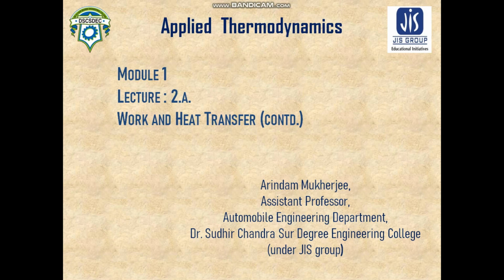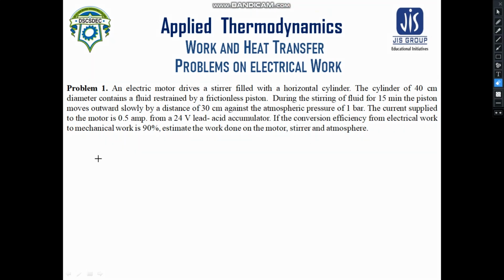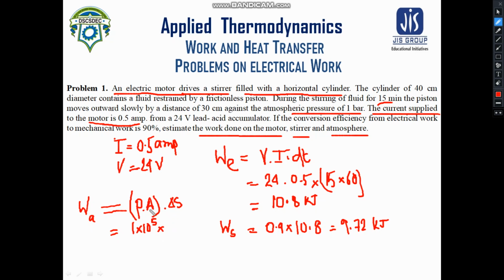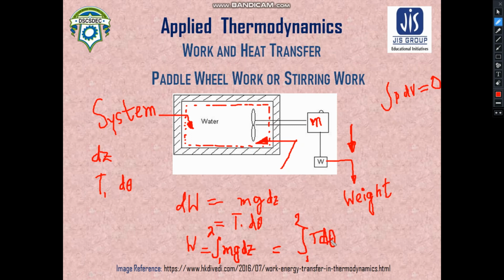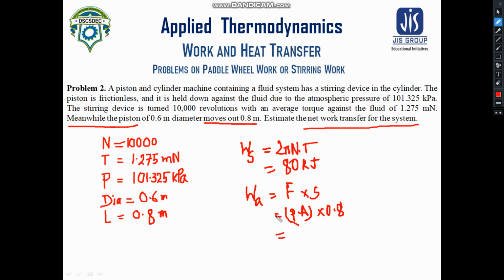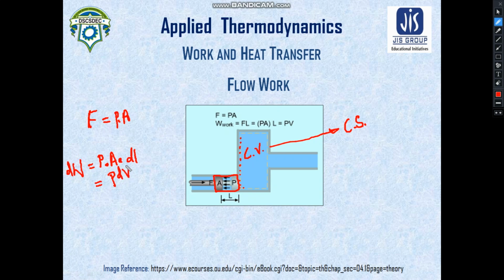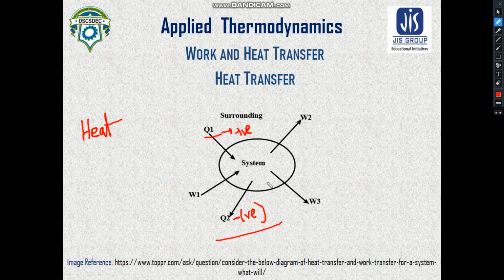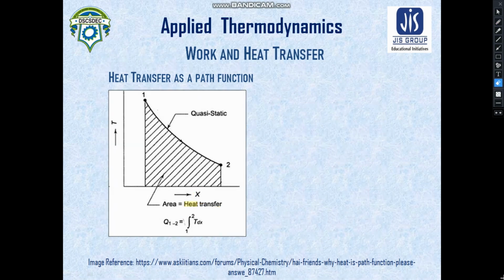Module 1 Lecture 4 Work and Heat Transfer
Fundamentals of Heat and Work Transfer